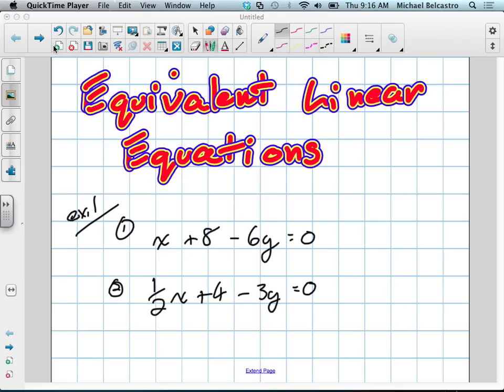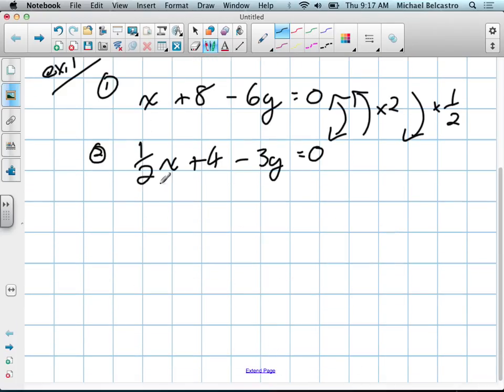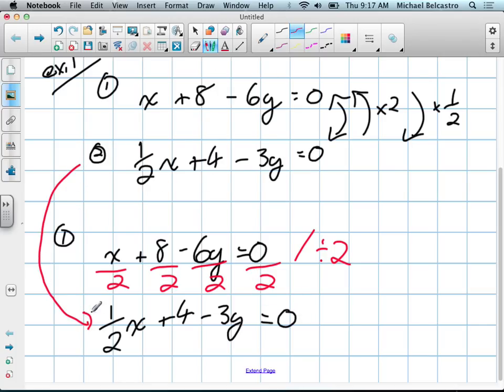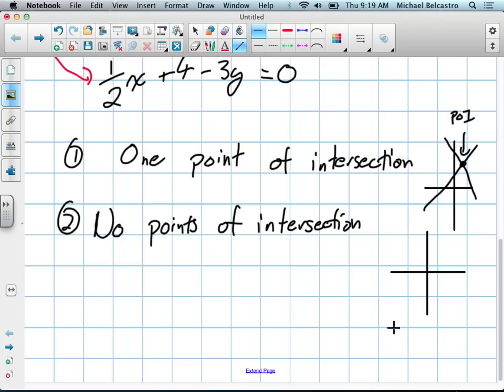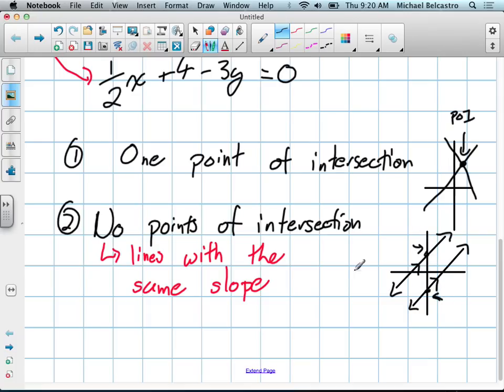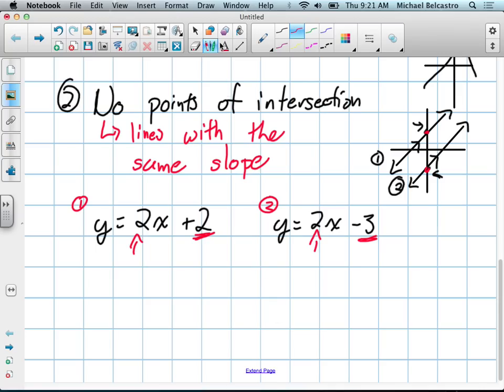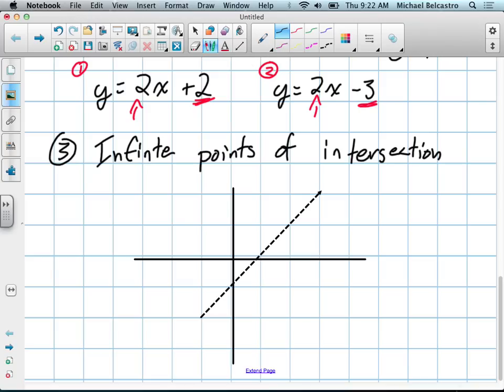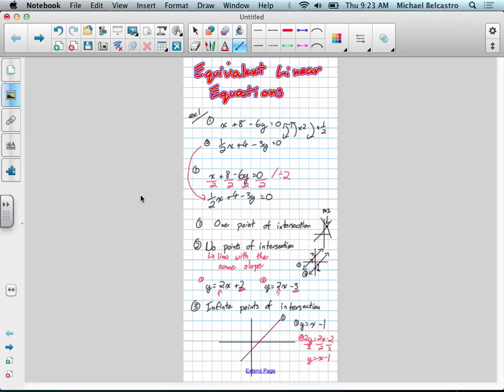Equivalent Linear Equations Grade 10 Academic Lesson 1 3 9:13:12